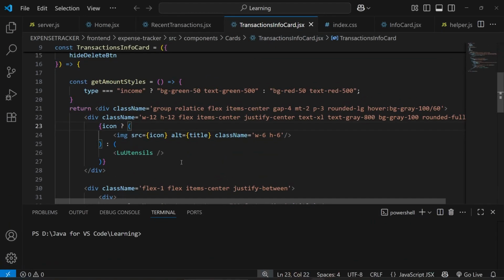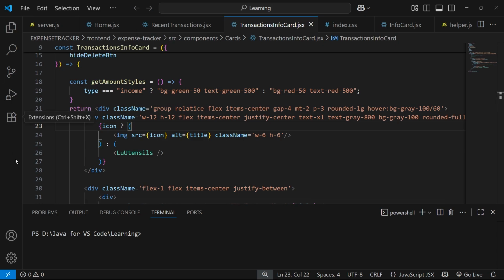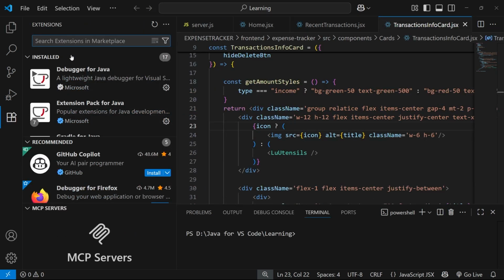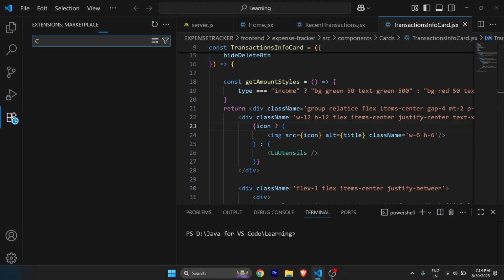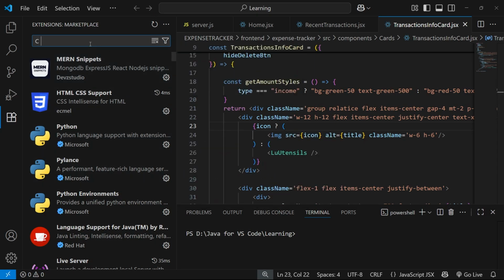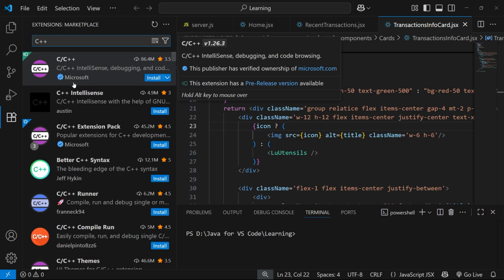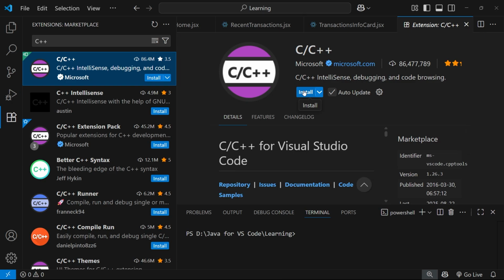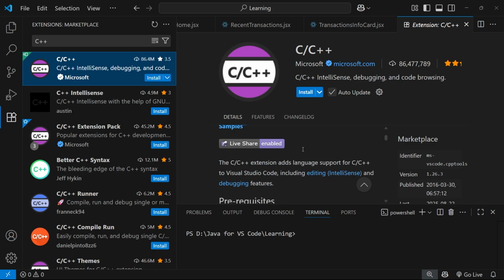How to Compile and Run CC++ in VS Code [easy]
To compile and run C/C++ code in VS Code, the easiest way is to use a couple of essential extensions after you have installed a compiler on your system, such as GCC for Windows (via MinGW) or Mac (via Xcode). First, open the Extensions view in VS Code and install the official C/C++ extension from Microsoft, which provides language support, and also install the popular Code Runner extension, which simplifies the process of compiling and executing code. Once your code is written and saved, you can then simply right-click the file and select Run Code, or use the keyboard shortcut Ctrl+Alt+N, and the Code Runner extension will automatically compile and execute your program, displaying the output in the terminal at the bottom of the screen.